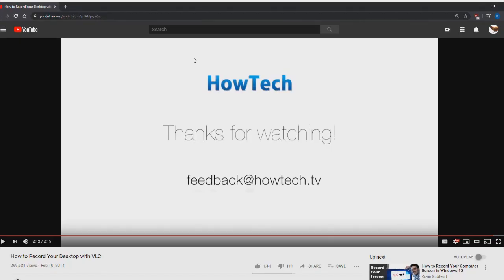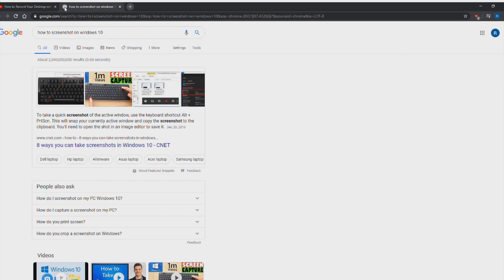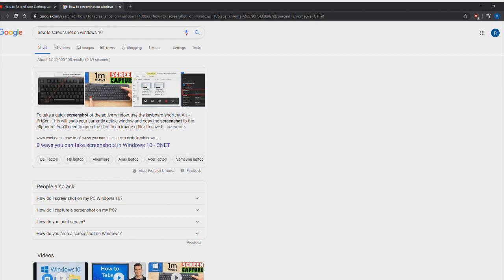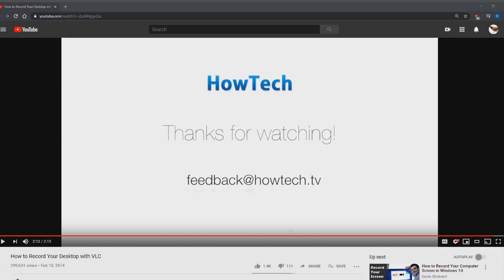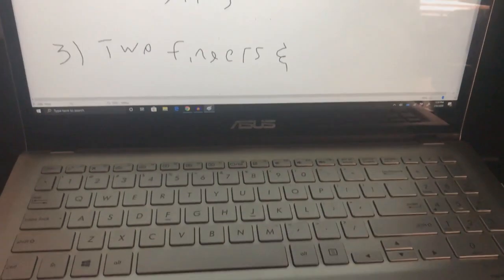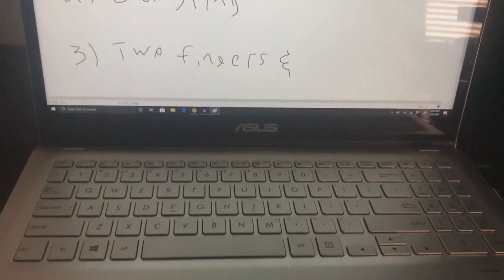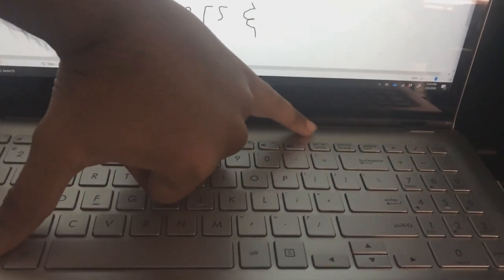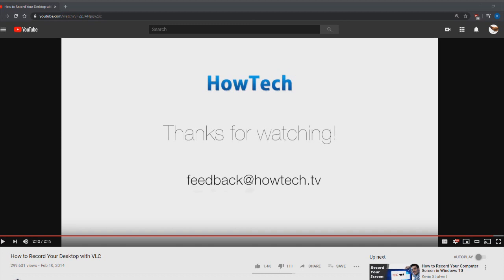How to Screenshot on Windows 10 or PC (Tutorial)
Thecluckerbros teaches you Howto Screenshot on Windows 10 or PC

Upload Schedule: AAAAAAAAAAAAA